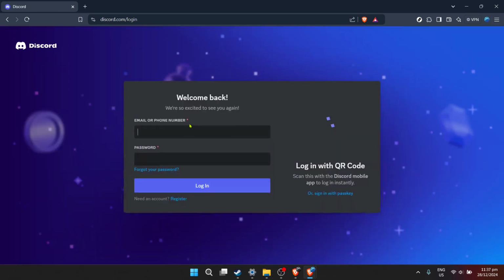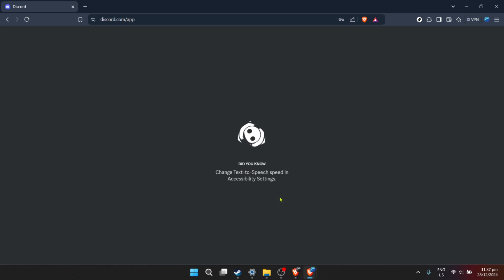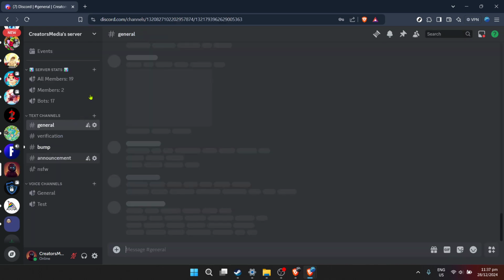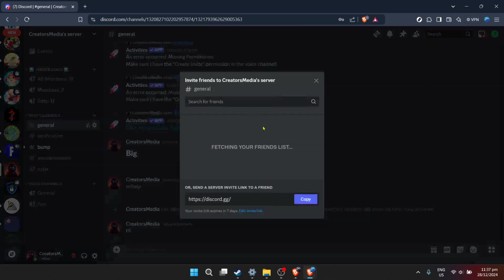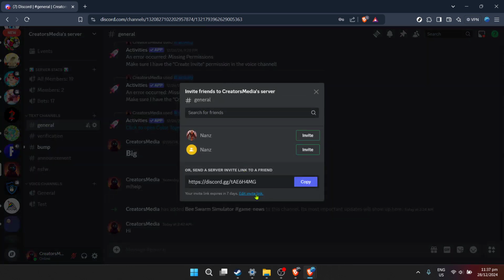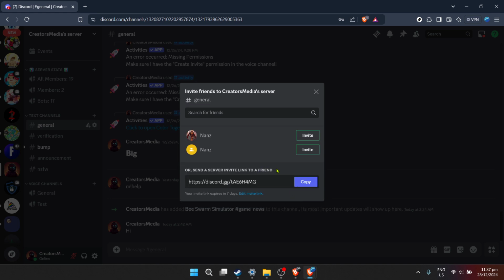How to Fix Discord Server Link Invalid or Expired Issue on Android (easy Method) (Full 2024 Guide)